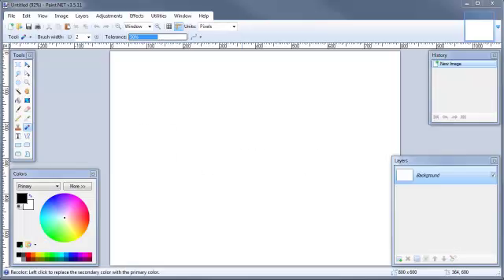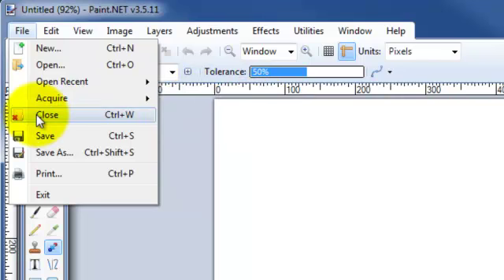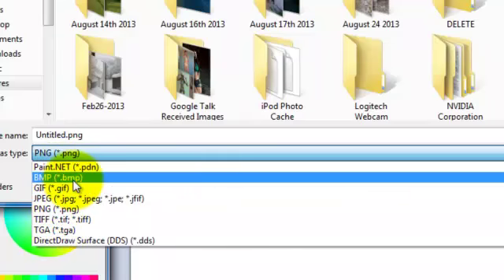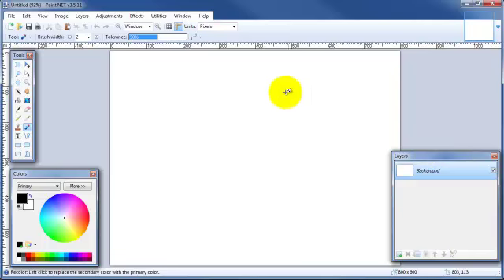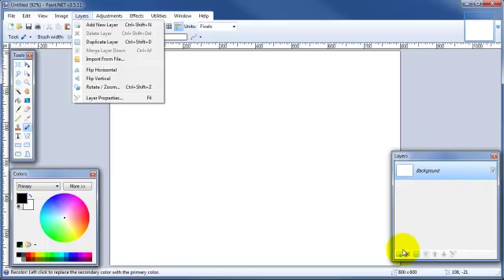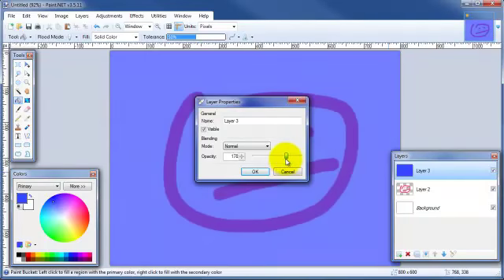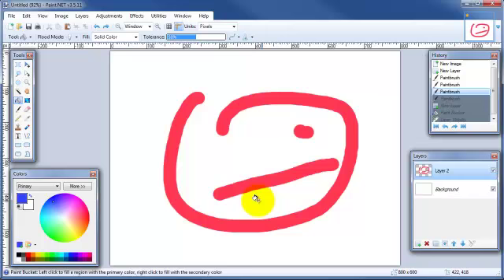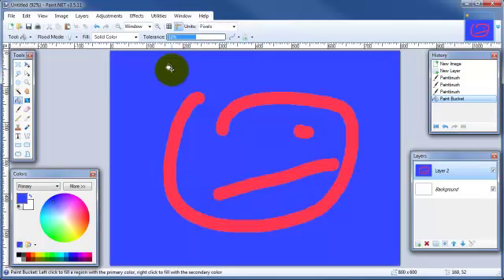Graphic Tools - Paint.net Tour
paint.net tour